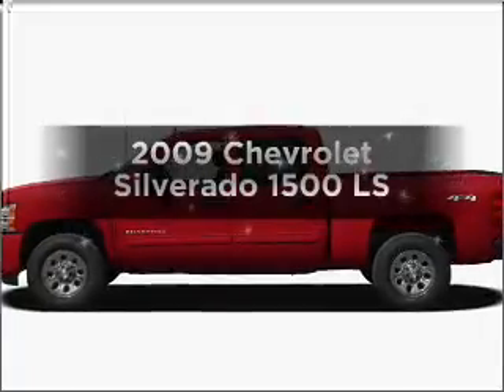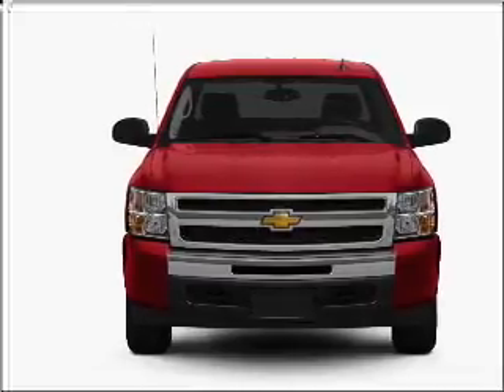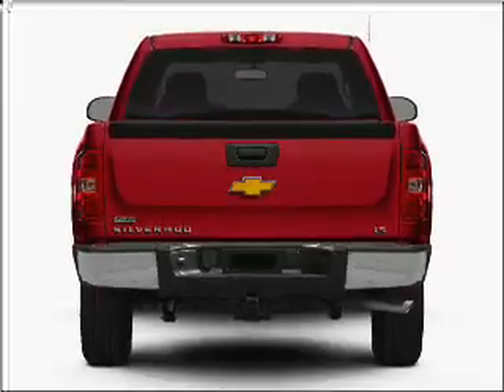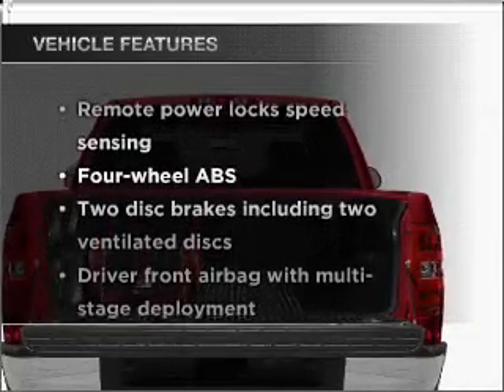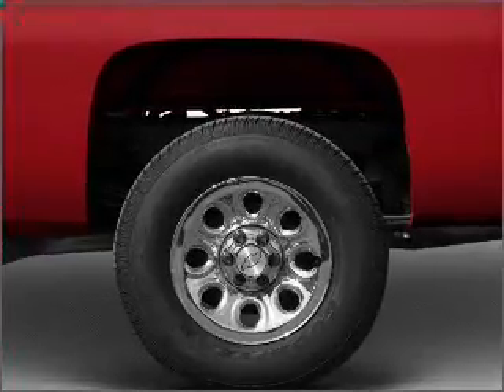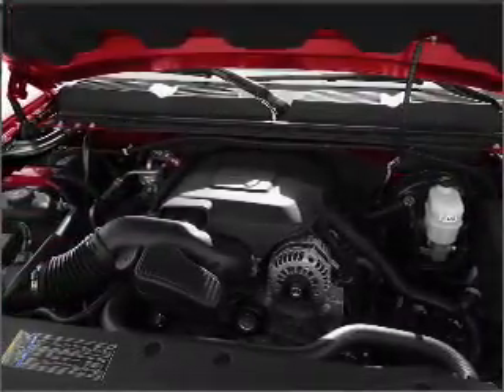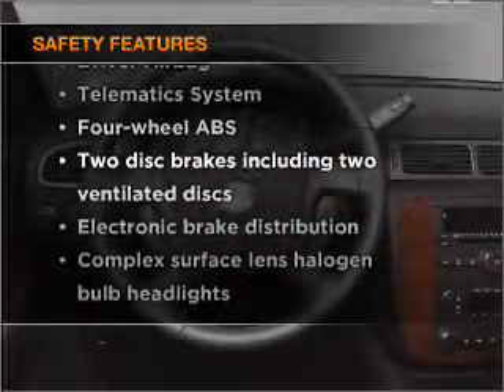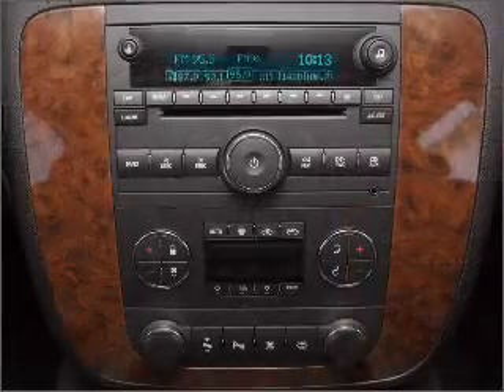2009 Chevrolet Silverado 1500 - Tempe AZ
Year: 2009
Make: Chevrolet
Model: Silverado 1500
Trim: LS
Engine: 4.8 liter 8 cylinder 16 valve
Transmission: Automatic
Color: Deep Ruby
Mileage: 10
Address:
1717 E Baseline Rd